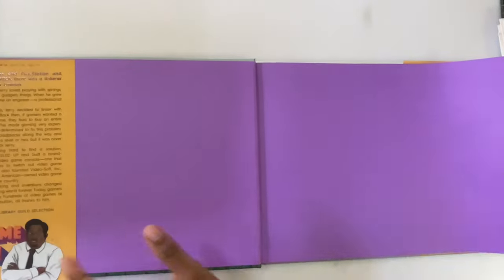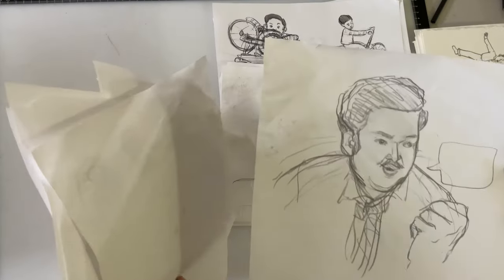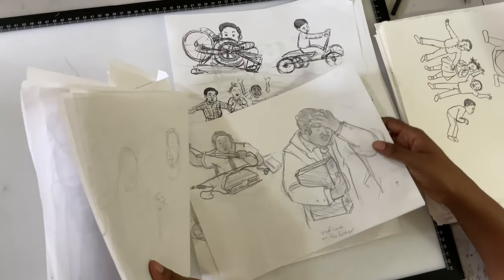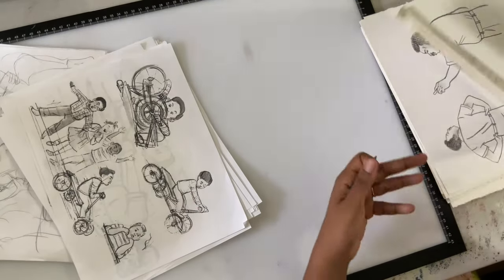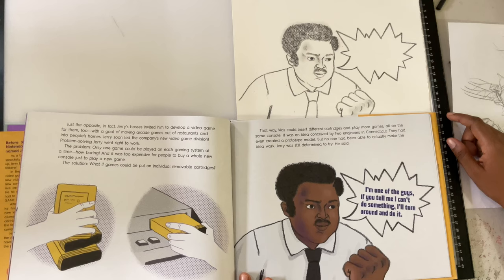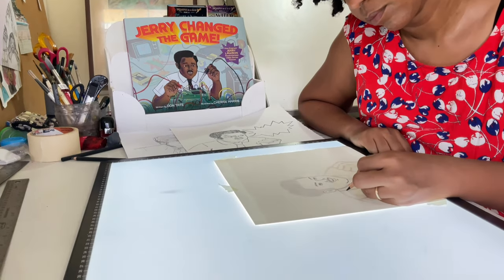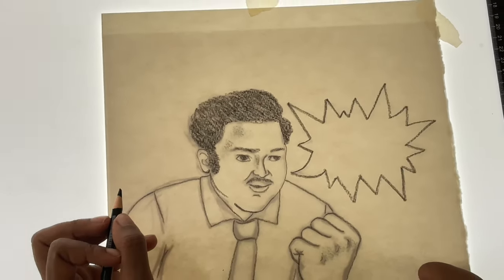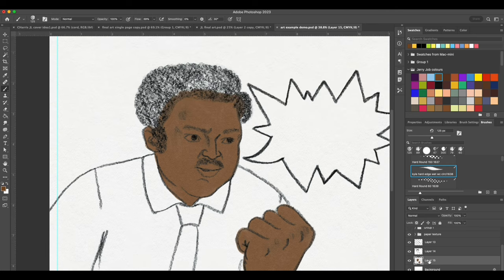Step by Step: How I Illustrated the Picturebook Jerry Changed the Game!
My name is Cherise Harris and I'm an author illustrator from Barbados. This is a video showing insight into my process illustrating the picturebook biography Jerry Changed the Game! This book is written by Don Tate, and will publish August 29th, 2023 by Simon & Schuster/Paula Wiseman Books. In this video you'll hear a bit about my thought process, see sketches and watch a demonstration.